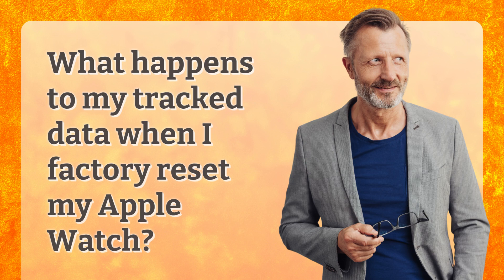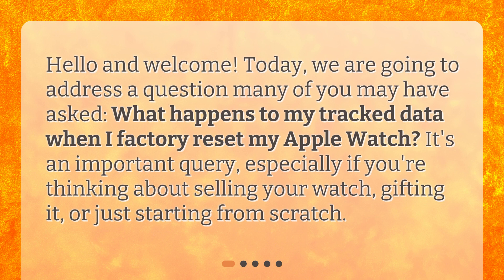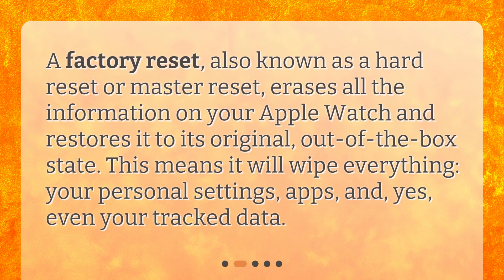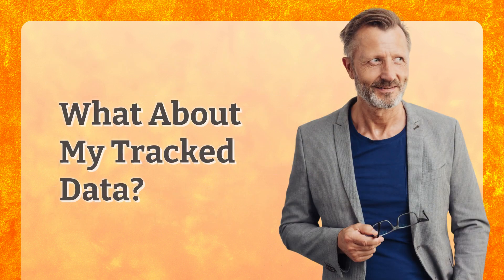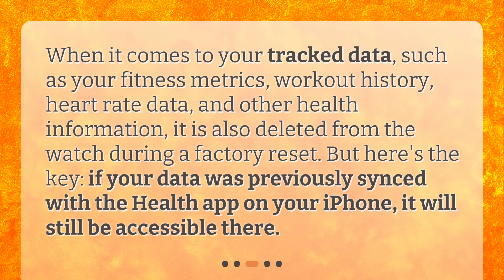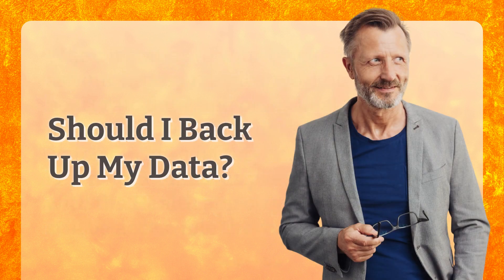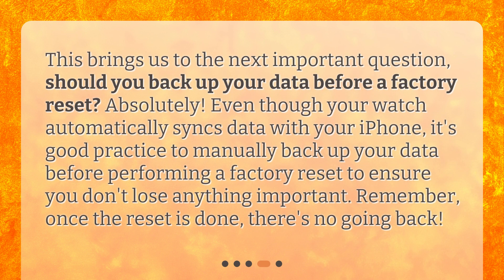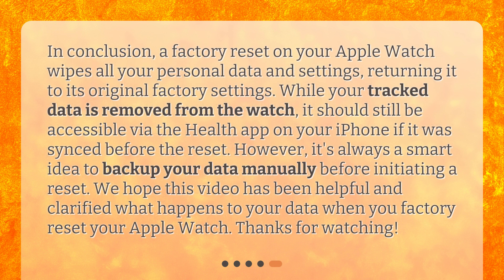What happens to my tracked data when I factory reset my Apple Watch?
What Happens to Your Data When You Factory Reset Your Apple Watch? • Curious about what happens to your tracked data when you factory reset your Apple Watch? This video provides the answers you need. Discover the process of a factory reset and how it erases all personal settings, apps, and even your tracked data. Find out why backing up your data is essential and learn how your tracked data can still be accessible through the Health app on your iPhone. Don't miss out on this informative video!

00:00 • What happens to my tracked data when I factory reset my Apple Watch?
00:23 • What Does A Factory Reset Do?
00:44 • What About My Tracked Data?
01:06 • Should I Back Up My Data?